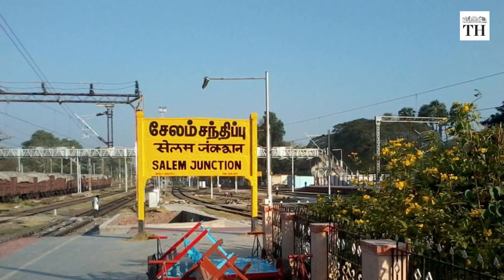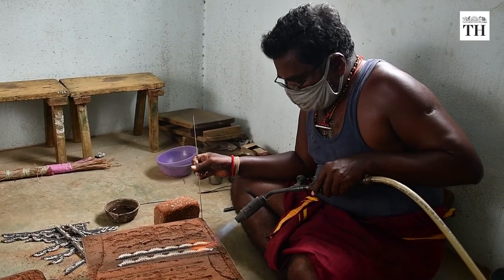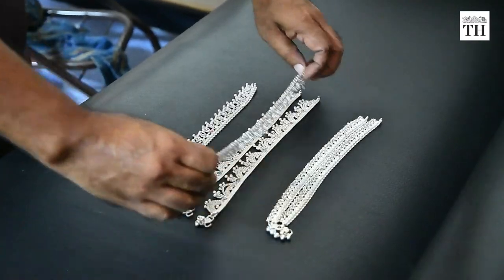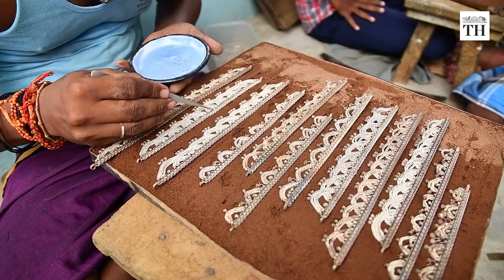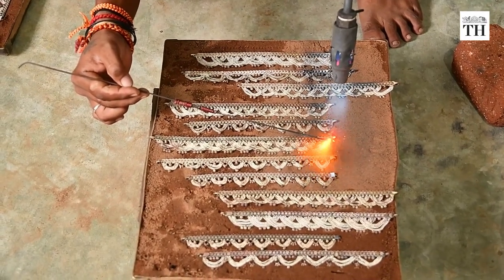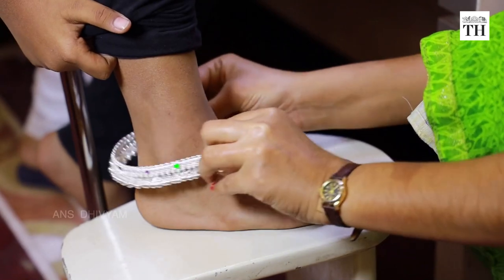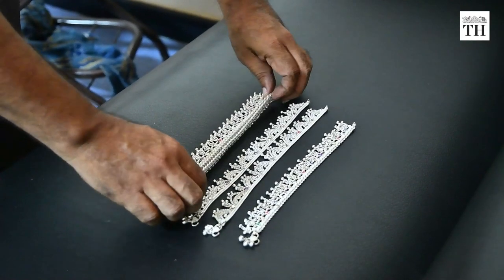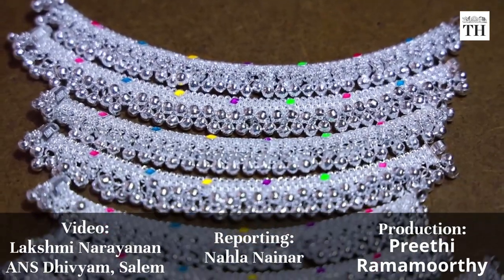How the Salem silver anklet or kolusu is made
Salem is known not just for its handloom and sago industries or its delicious mangoes. For nearly a century, it has been one of India's leading manufacturing hubs of the silveranklet or kolusu

One of the unique features about the Salem anklet is that except for a few stages, most of the manufacturing is still done by hand.

iOs: shorturl.at/agC16